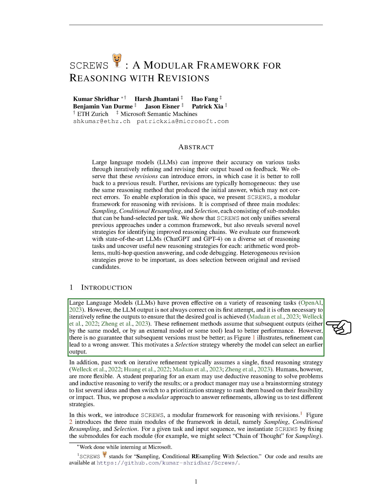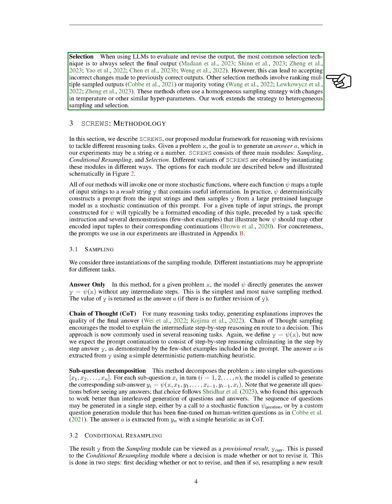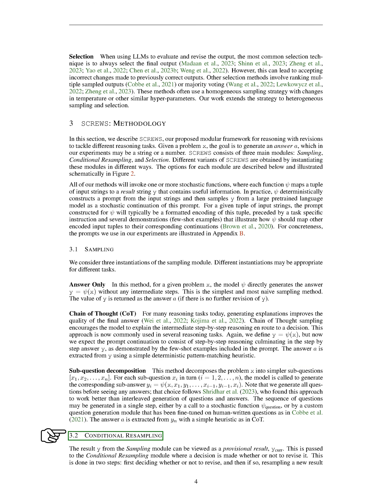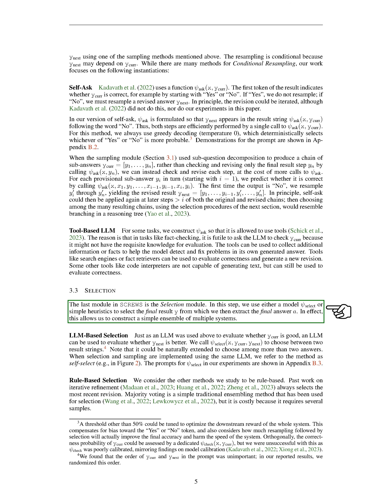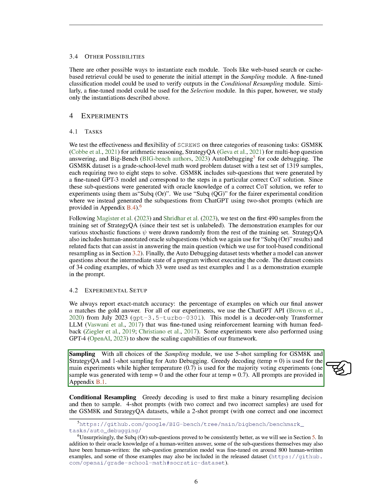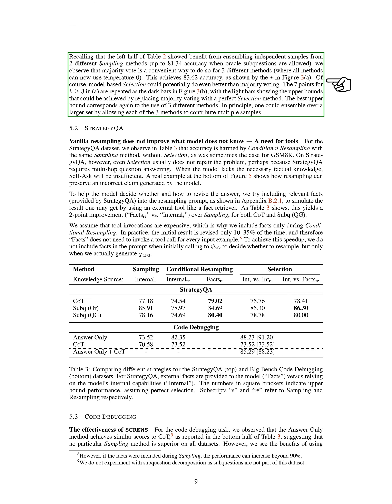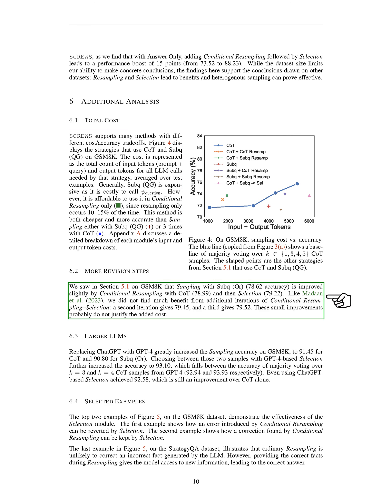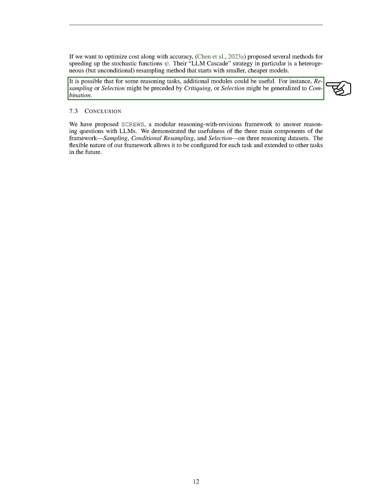SCREWS : A Modular Framework for Reasoning with Revisions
Large language models (LLMs) can improve their accuracy on tasks by refining and revising their output based on feedback. The SCREWS framework enables exploration in this space by providing modules for sampling, conditional resampling, and selection, leading to improved reasoning strategies for various tasks.

00:00 Section: 1 Introduction
05:54 Section: 3.1 Sampling
10:03 Section: Tool-Based LLM
14:38 Section: Sampling
17:48 Section: Selection and Voting
22:55 Section: 6.3 Larger LLMs